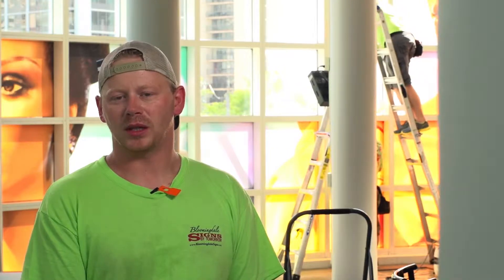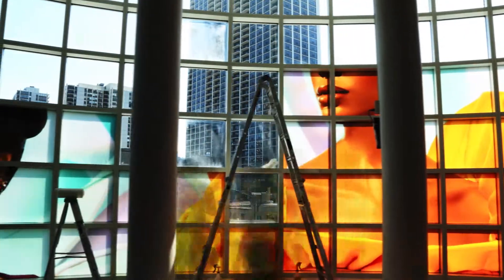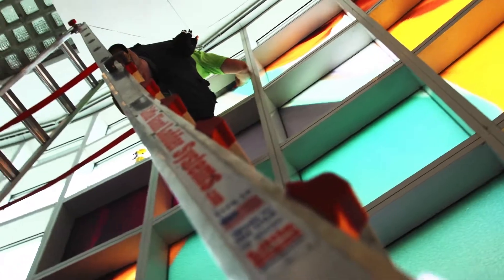Bright Lights, Big City: Using Lintec Film to Illuminate The Chicago History Museum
It was 55 years ago that, overcoming a great deal of adversity, Eunice Johnson began her infamous Ebony Fashion Fair: a travelling show featuring African American models in designer clothing by world-renowned talent such as Oscar de la Renta, Christian Dior, and Yves Saint Laurent. This event was not only remarkable due to its scope and the talent involved, but this served as yet another step towards ending oppression: involving the African American population in an aspect of mainstream culture traditionally unreachable to them.

To celebrate this momentous event, the Chicago History Museum is hosting "Inspiring Beauty: 50 Years of Ebony Fashion Fair" now through January 5, 2014. And, wishing to give some special attention to truly bright aspect of Chicago's past, the museum gave ER2 Image Group a call to see if we could shine some light on it.

And boy, did we...